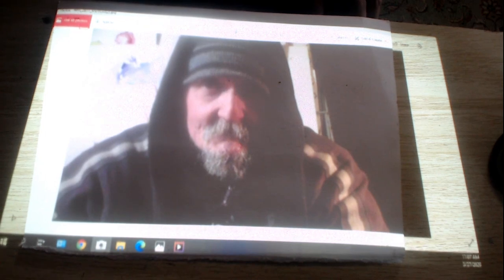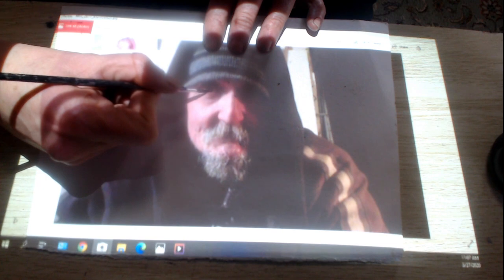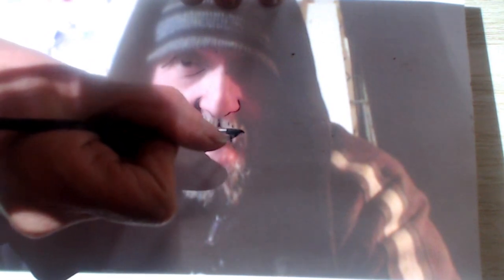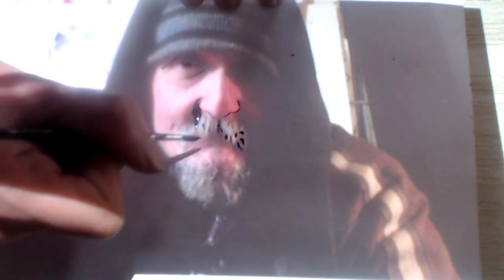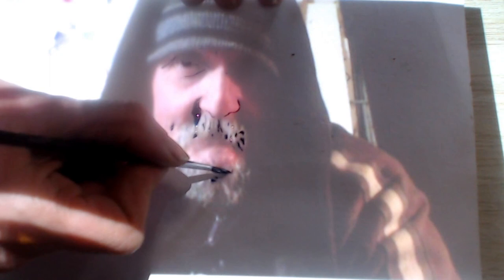Painting a portrait with a projector - Paint thy neighbor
We have a new neighbor so what a better time to show you how to use the projector to paint an easy portrait. I use time lapse first because I know you get a kick out of that. Then I slow it down so you can see what I am doing step by step. If you have water, paper, and indigo watercolor paint, and a projector you can do this as well.

Thank you Jonny Easton for the music piece. How can you write music that such matches my life? It's a Yah thing. Here is the piece

The Magnasonic Projector that I use
Huge sheet of paper
Arches Watercolor Paper - 300 lb. Rough 5-Pack 22x30" - Bright White
3/4 " Angle Paint Brush

I want to share my art studio 'Dottie' and my love for God, on the instructional, heart warming, soul healing journey through art and life experiences.
All of my videos are 'kid friendly' because I do these videos as a gift to my grandpeople.
 I film whenever I am doing something, many times my hair is messy, I have on my pajamas, and my teeth are nasty from time to time. I do care about my appearance but I am a real person and sometimes a little too down to earth. I don't mean to shock you, I joke about it from time to time.

Watercolor classes, inspirational chats, on location with guests and more. I share my techniques of printing, selling, anything that I do in real life as an artist I show here.